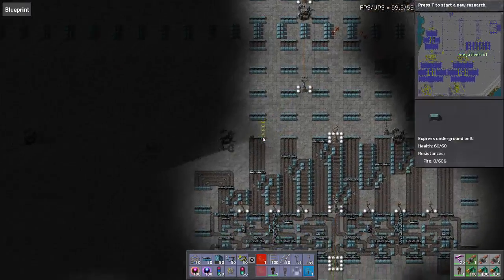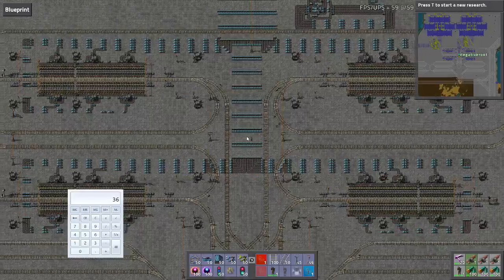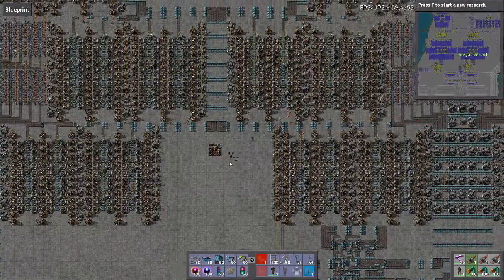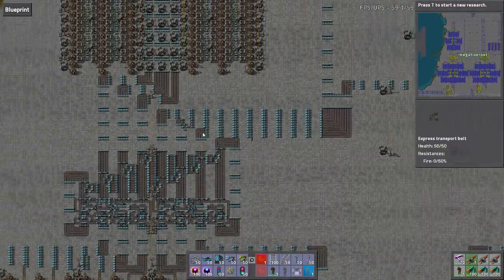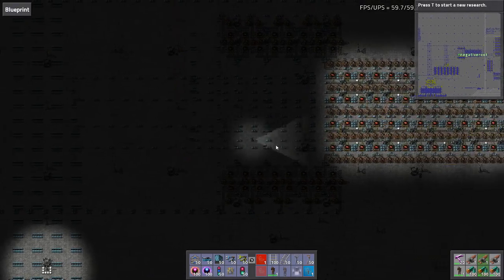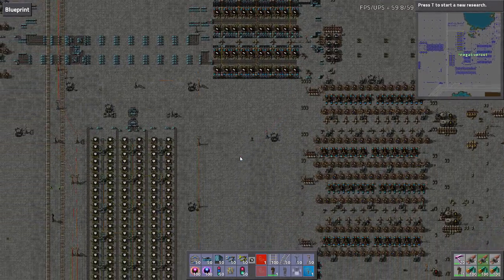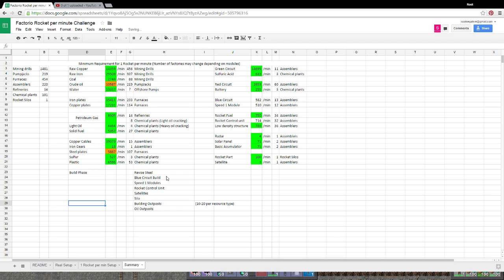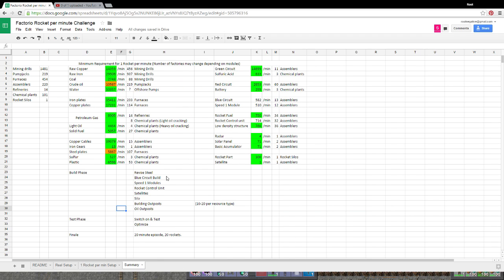Factorio Break The Game 135 Numbers Check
Alastor has made an awesome spreadsheet to check the builds and ensure we're going to hit the target of 1 rocket/min.